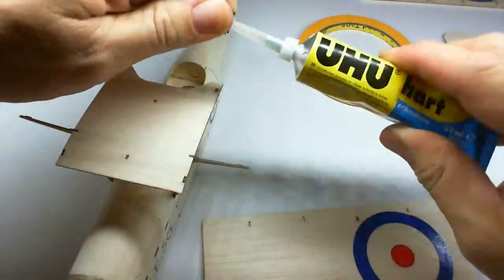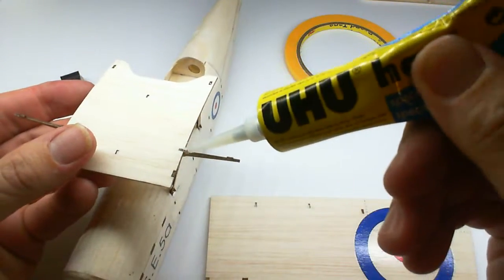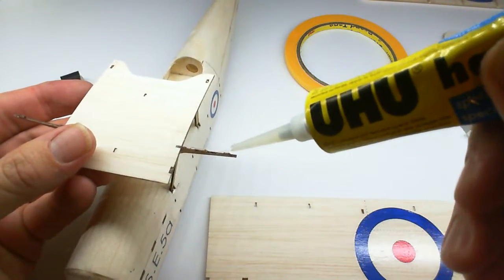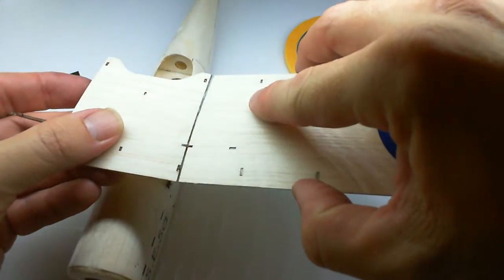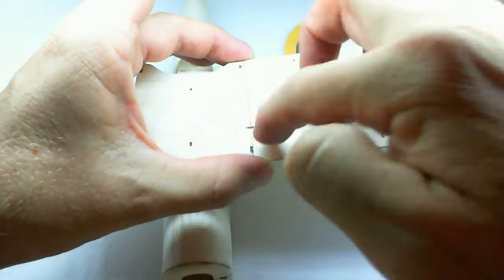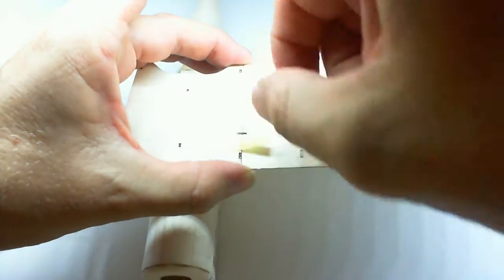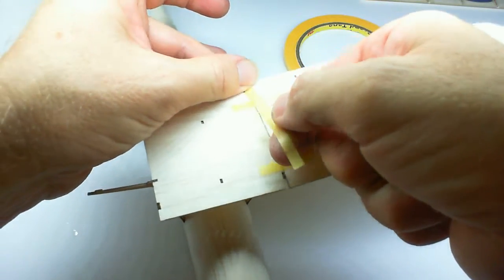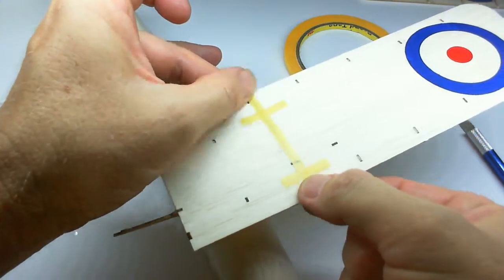Balsa Craft S.E. 5a Build Instructions - Step 09 – Attaching The Wings